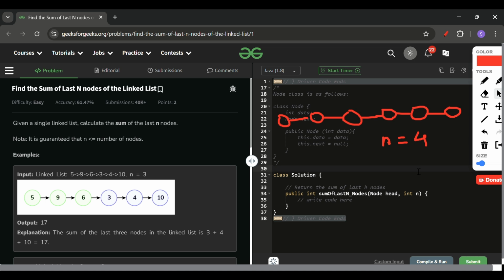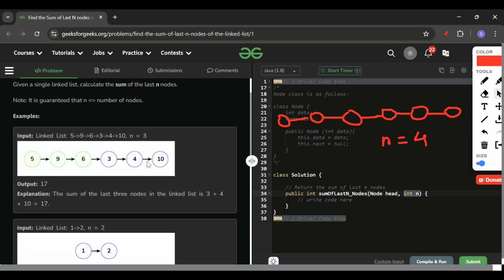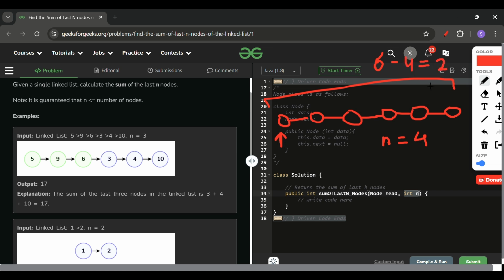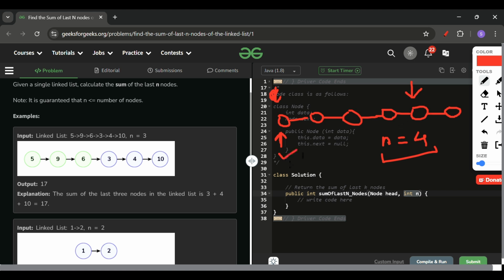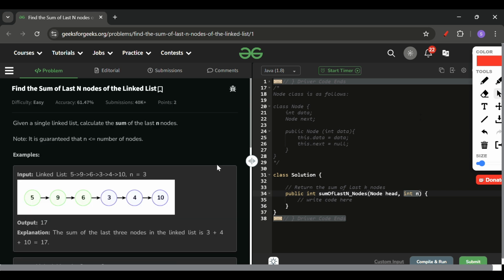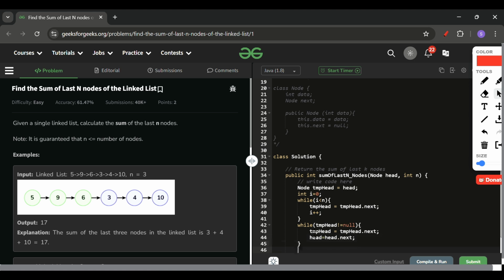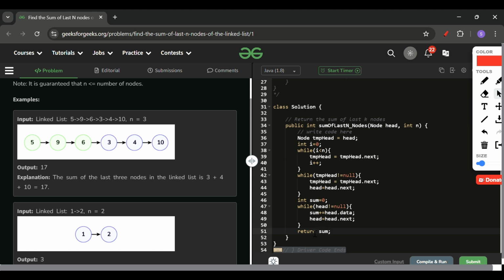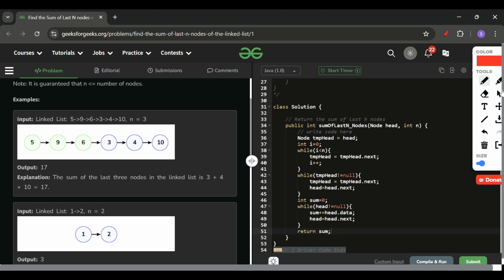Find the Sum of Last N nodes of the Linked List | GFG POTD | 5 Minutes Code | GeeksForGeeks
Here is the solution to the "Find the Sum of Last N nodes of the Linked List" GFG problem.